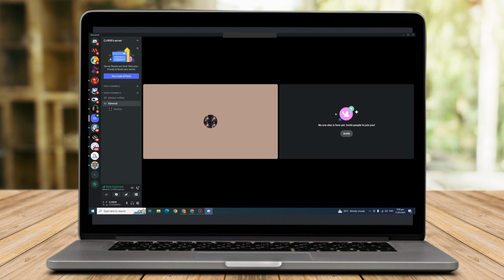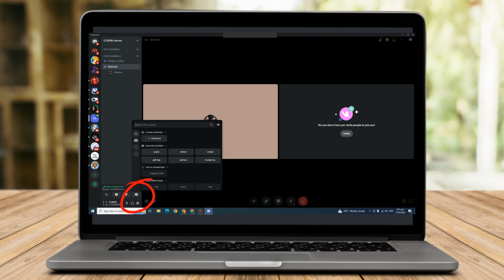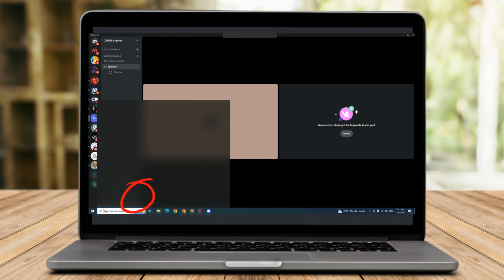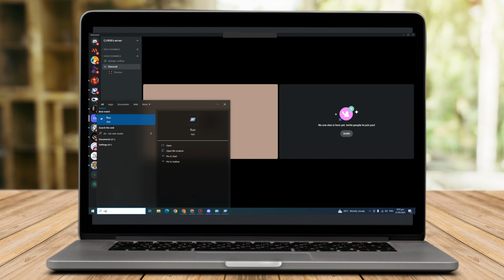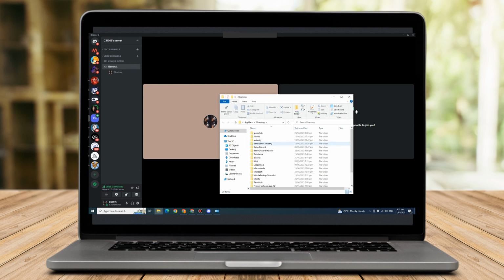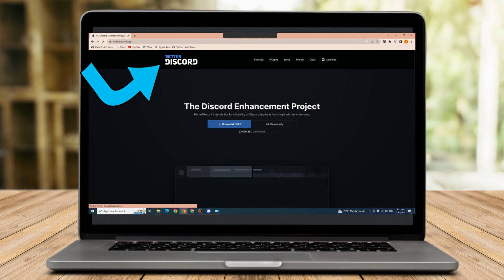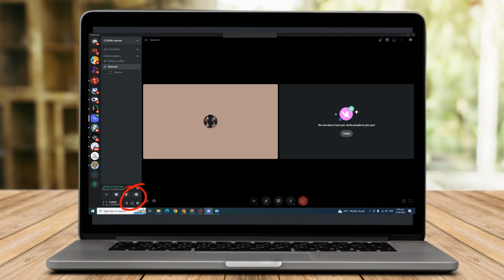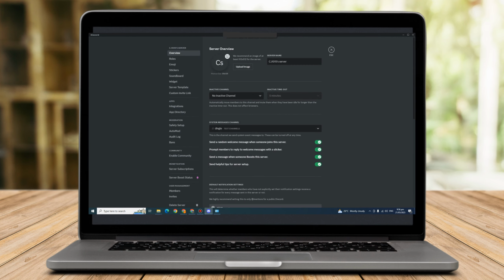How To Fix Discord Soundboard Not Showing Up In Server [UPDATE]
How To Fix Discord Soundboard Not Showing Up In Server

In this video I'll show you How To Fix Discord Soundboard Not Showing Up In Server. The method is very simple and clearly described in the video. Follow all of the steps if you have a problem with soundboard not showing up on Discord.